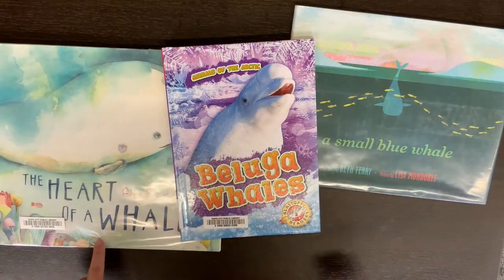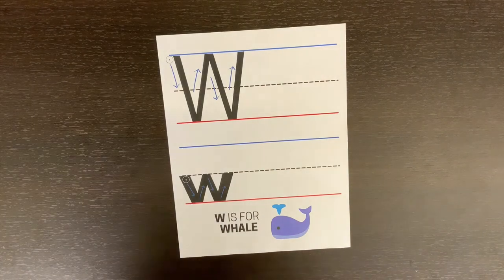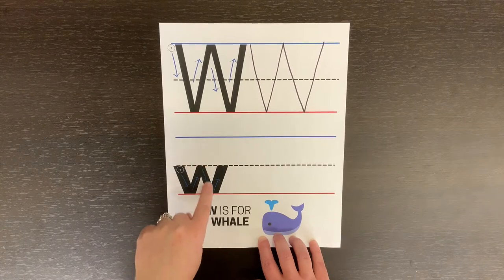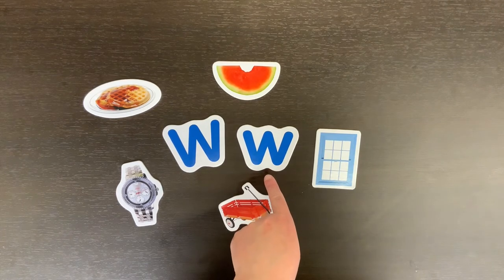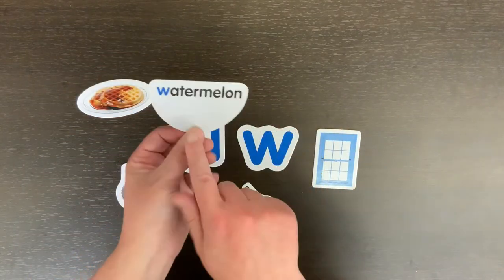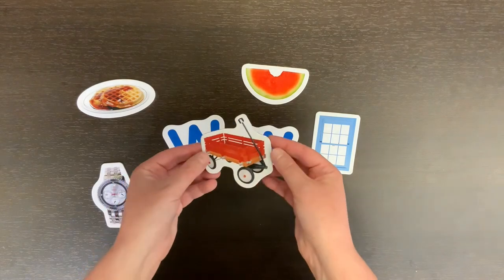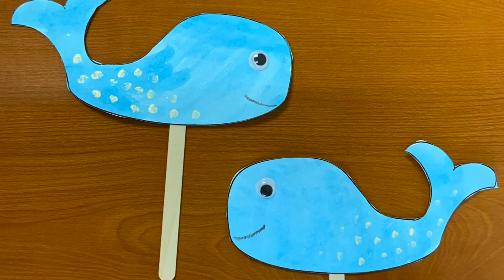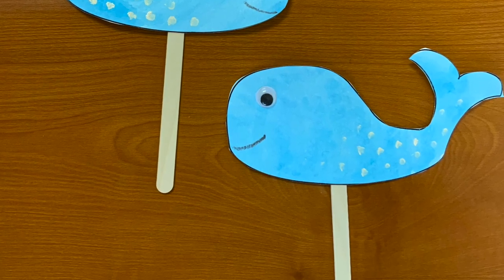W is for Whale | Tiny Tots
Follow along as we learn about the letter 'W' and create whale puppets!